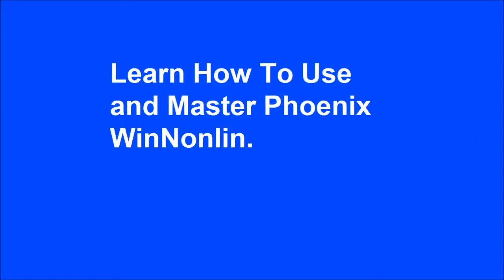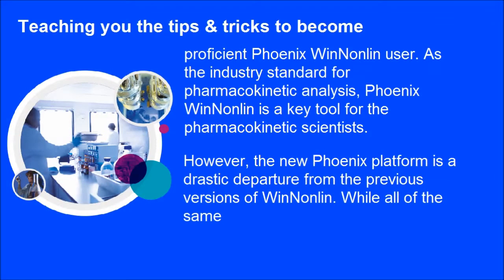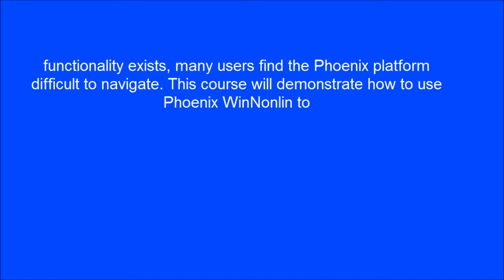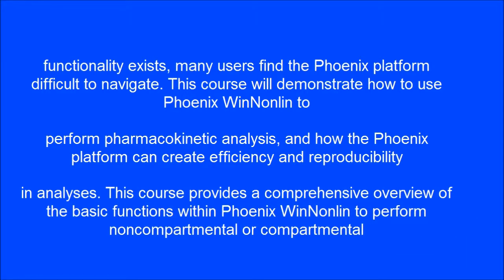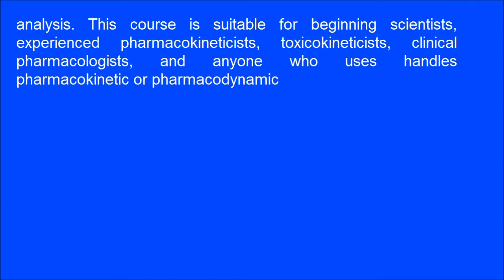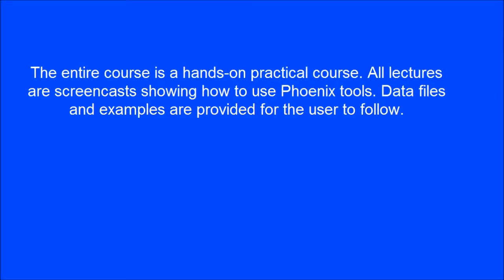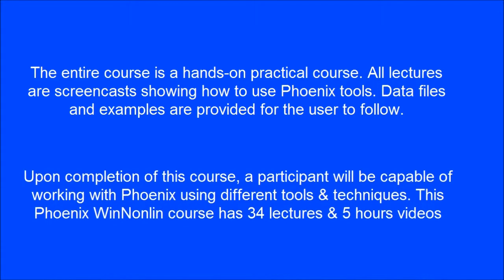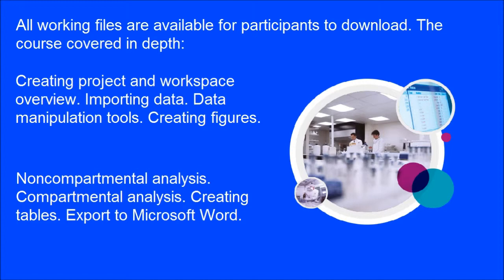Online Course To Learn How To Use and Master Phoenix WinNonlin Software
Teaching you the tips and tricks to becoming a proficient Phoenix WinNonlin user.

As the industry standard for pharmacokinetic analysis, Phoenix WinNonlin is a key tool for the pharmacokinetic scientists.
However, the new Phoenix platform is a drastic departure from the previous versions of WinNonlin.
While all of the same functionality exists, many users find the Phoenix platform difficult to navigate.
This course will demonstrate how to use Phoenix WinNonlin to perform pharmacokinetic analysis, and how the Phoenix platform can create efficiency and reproducibility in analyses.

This course provides a comprehensive overview of the basic functions within Phoenix WinNonlin to perform noncompartmental or compartmental analysis.
This course is suitable for beginning scientists, experienced pharmacokineticists, toxicokineticists, clinical pharmacologists, and anyone who uses handles pharmacokinetic or pharmacodynamic data.
The objective of the course is to increase the productivity and efficiency by introducing participants to numerous tools and techniques available in Phoenix WinNonlin.

The entire course is a hands-on practical course. All lectures are screencasts showing how to use Phoenix tools.
Data files and examples are provided for the user to follow along and duplicate each analysis. Upon completion of this course, a participant will be capable of working with Phoenix using different tools and techniques.

This Phoenix WinNonlin course has 34 lectures with over 5 hours of video instruction.
All working files are available for participants to download. The following topics are covered in depth:
Creating project and workspace overview.
Importing data.
Data manipulation tools.
Creating figures.
Noncompartmental analysis.
Compartmental analysis.
Creating tables.
Export to Microsoft Word.

Don't spend thousands of dollars for a 4-day course.
Register now and learn the same information using a resource that will be available to you 24 hours a day, 7 days a week, with lifetime access.
Register now and learn to use Phoenix WinNonlin.

Note: Students must provide their own license for Phoenix WinNonlin. Licenses can be obtained from the software vendor, Certara.